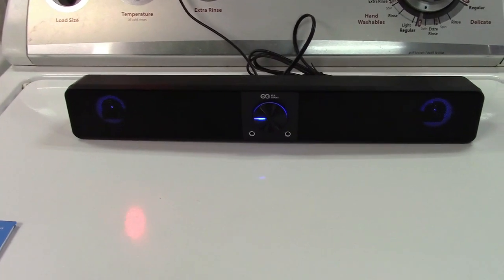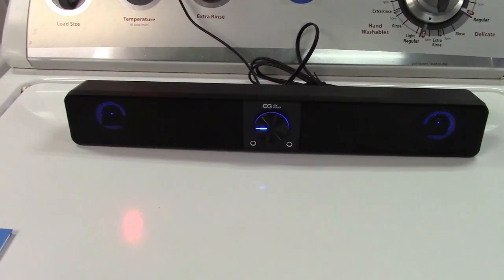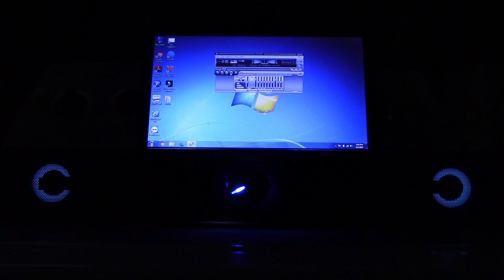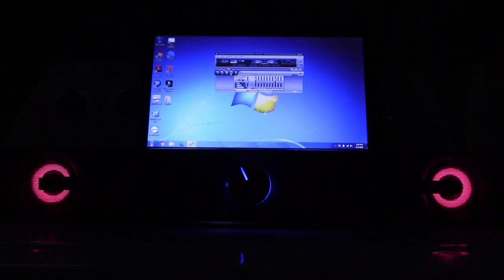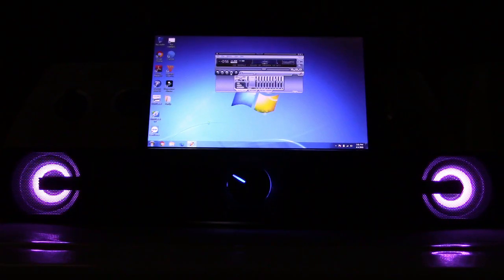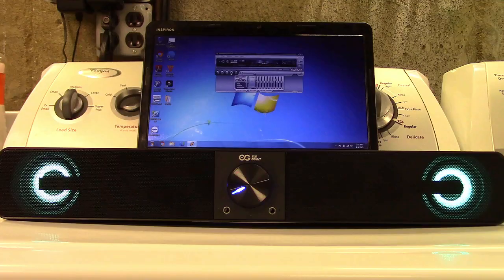ELEGIANT Mini Soundbar Speaker For PC Review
This soundbar is small enough to fit with most computer monitors and acts as an excellent set of computer speakers.  Convenient lighted volume control in the center, this soundbar features dual 5 Watt drivers for a total of 10 Watts.  Speakers are lighted, and can morph through colors, and you can stop it on the color you want.  Or, set it to "music mode" and the lights will flash and change with the music.

Requires USB for power and a 3.5mm jack for sound.  The soundbar features headphone and microphone pass-through ports on the front, convenient if you also use a headset, it can be easily connected when needed.